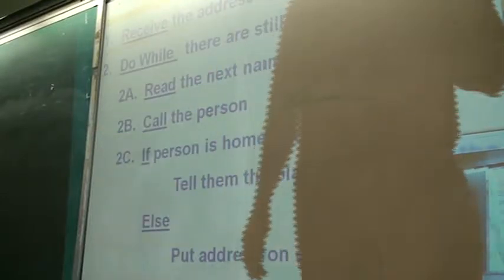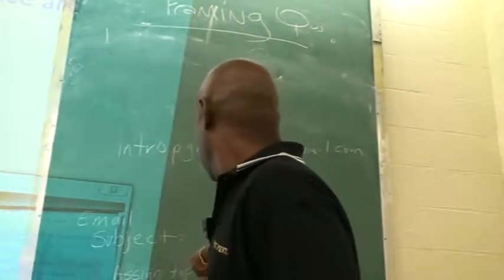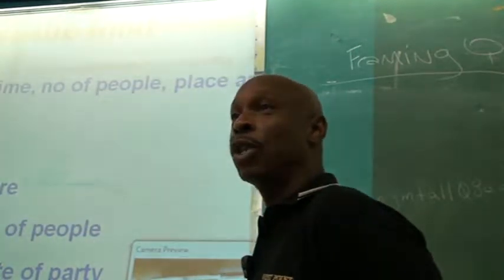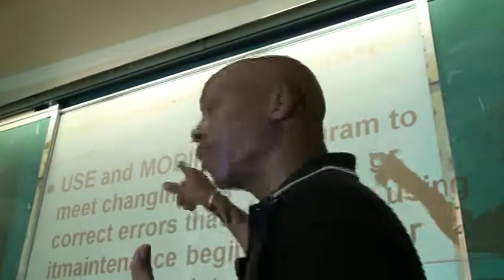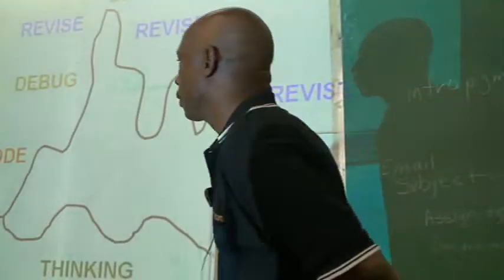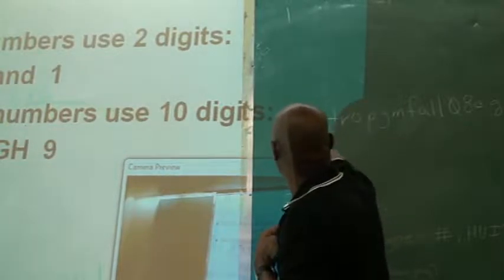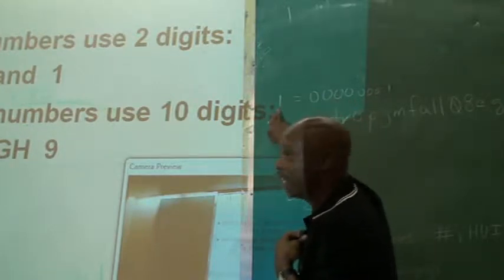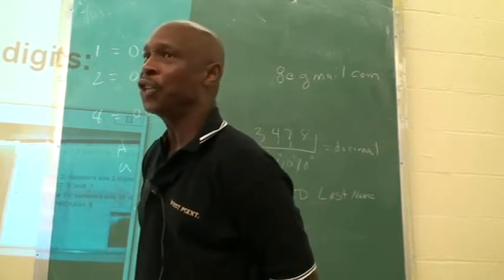C++ Program Structure